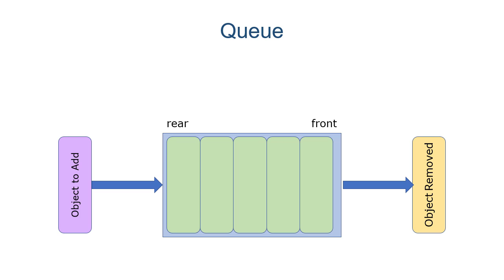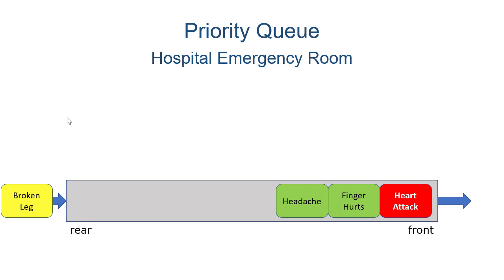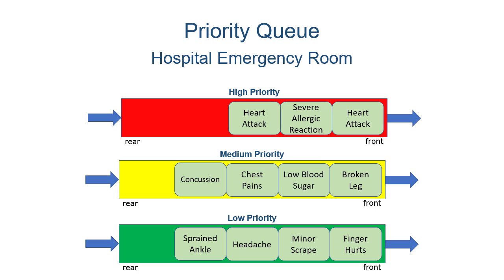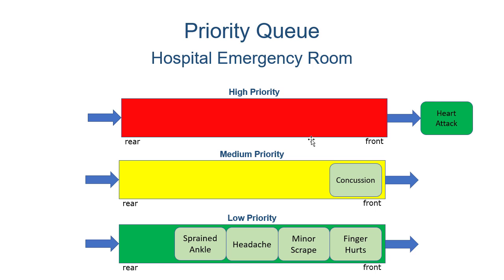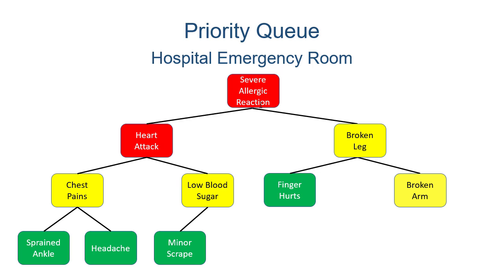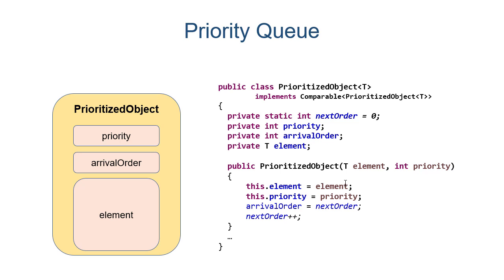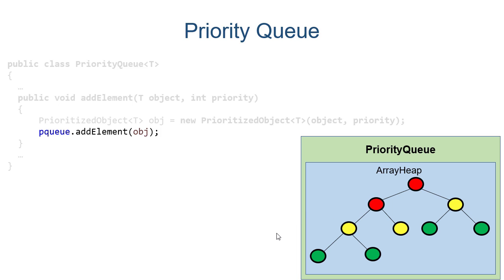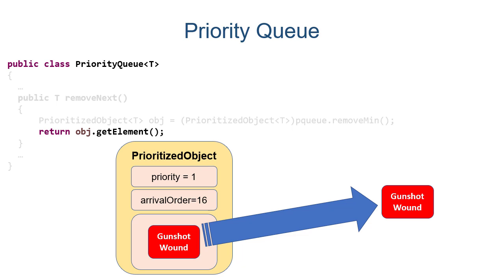Introduction to Priority Queues & Implementation in Java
0:15 - Review of FIFO Queues
0:30 - Example of a using a queue (Emergency Room)
1:22 - Priority Queue
1:58 - Priority Queue using 3 queues
4:58 - Priority Queue using a heap
6:09 - Implementation of PriorityQueue
6:25 - Implementation of PriorityQueue: PrioritizedObject
8:15 - The PriorityQueue class